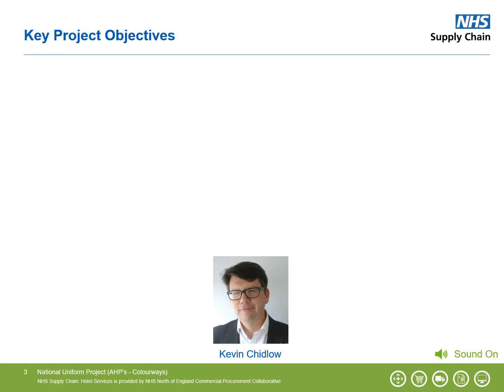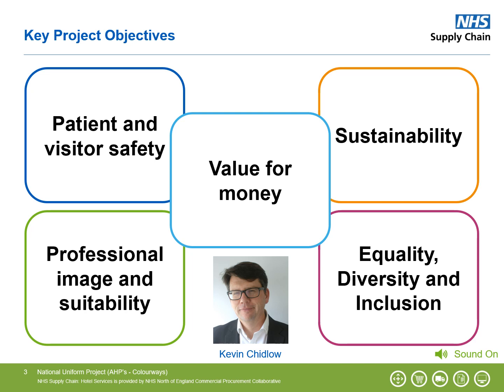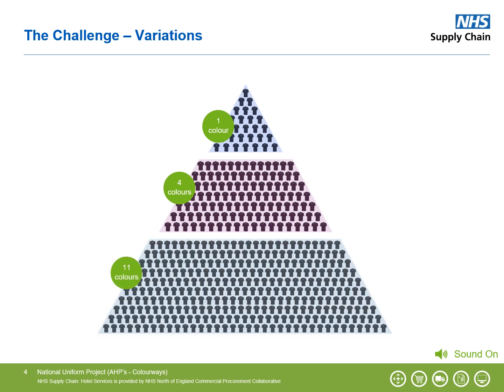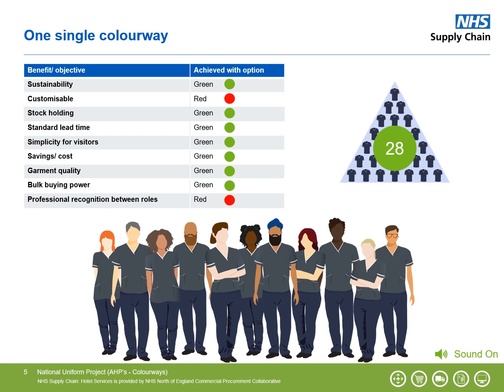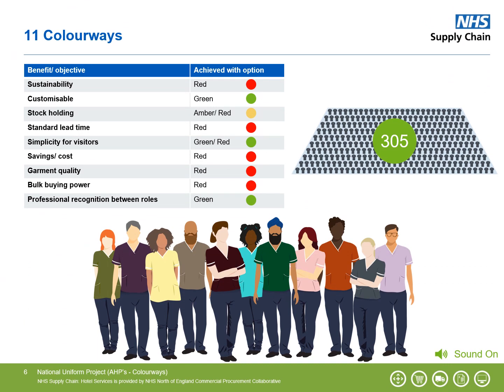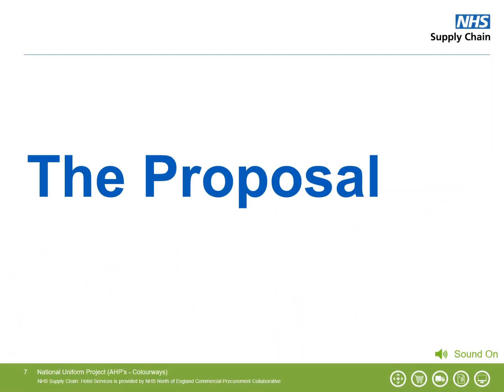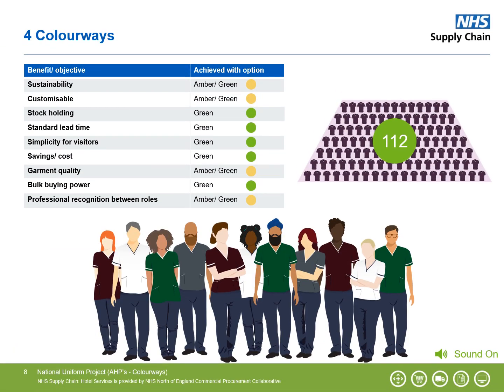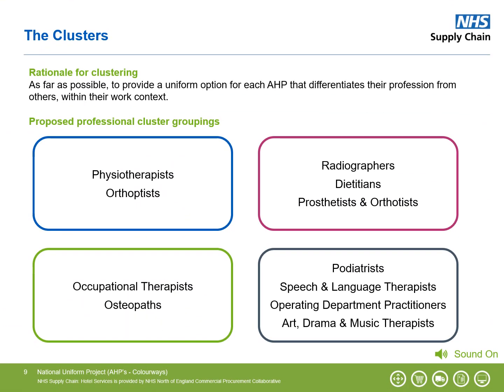AHP Uniform Vote (March 2021)